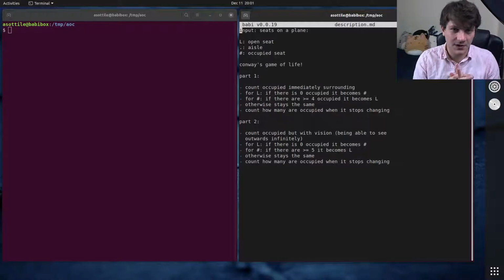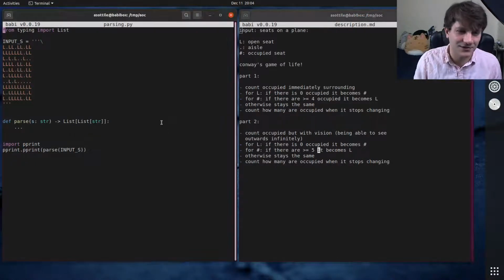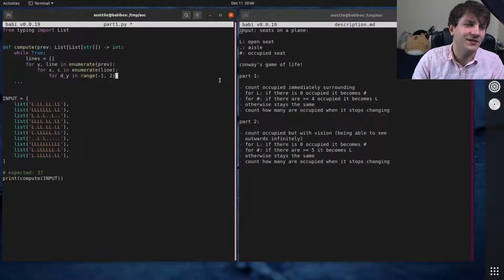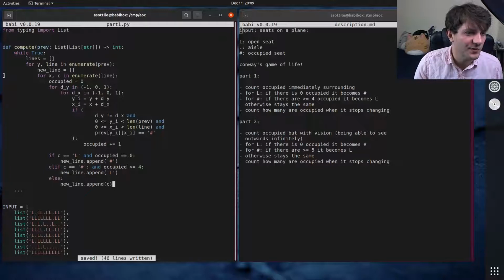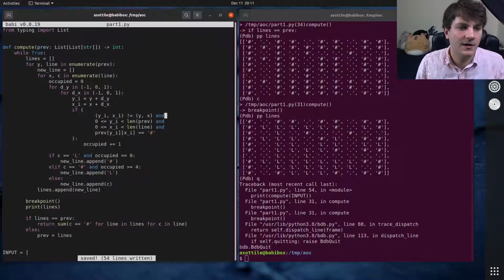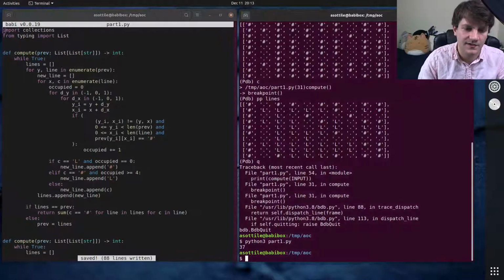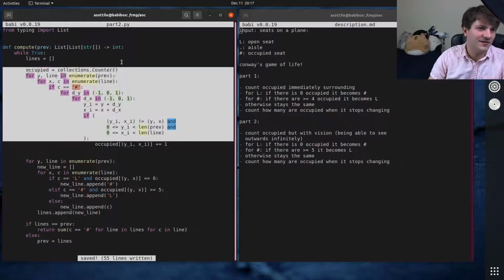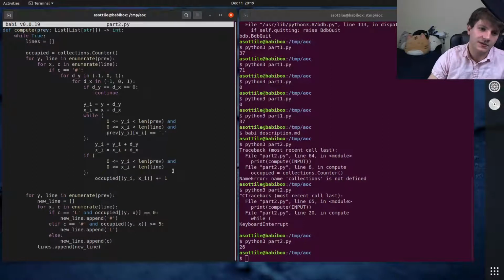2020 advent of code solutions - day 11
today we're here for day 11 which has  A LOT OF CODE!  hopefully this isn't too confusing